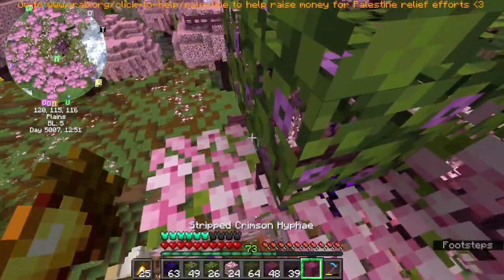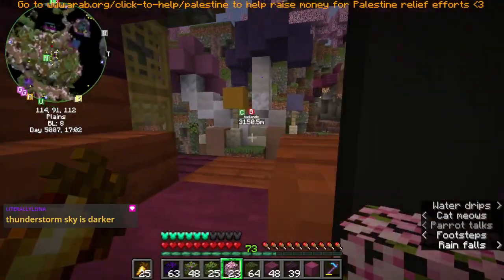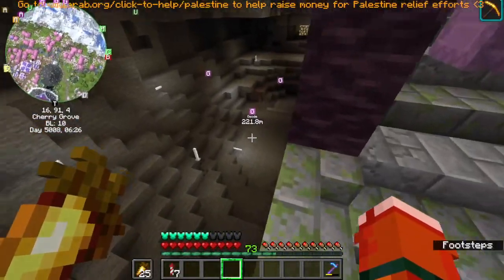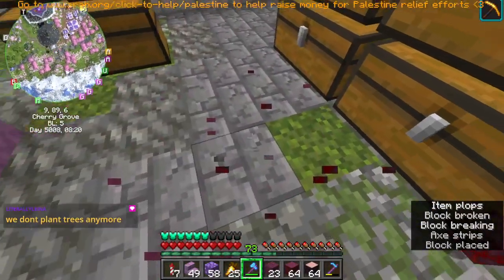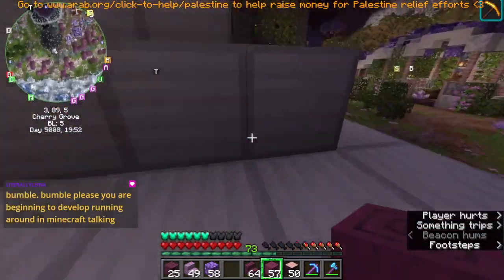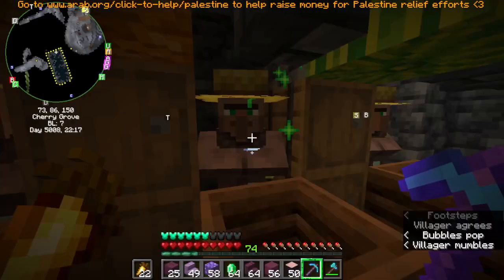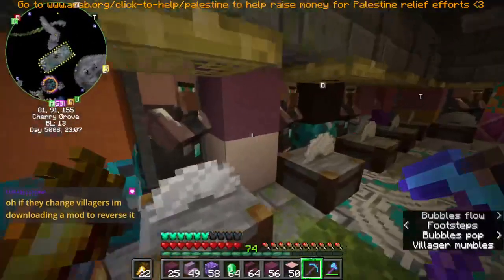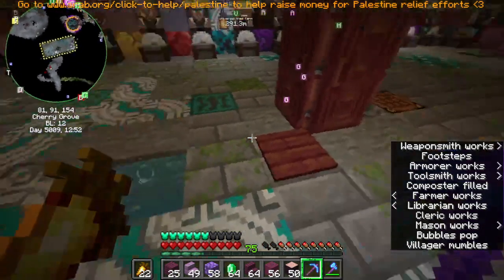Mauve's Castle Tunnel [2] | KFCsmp